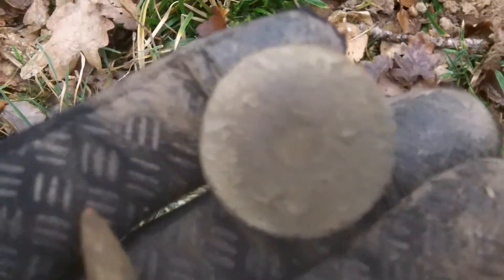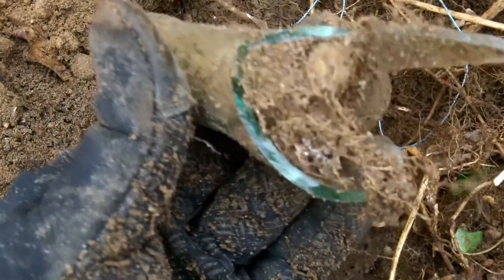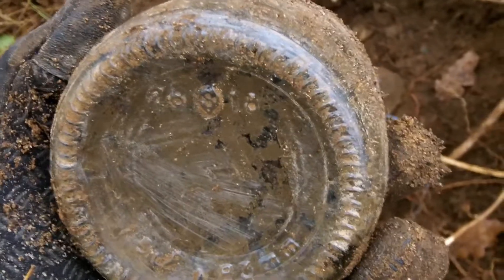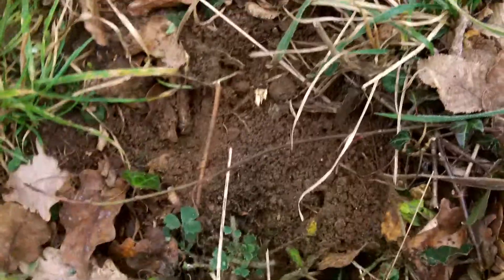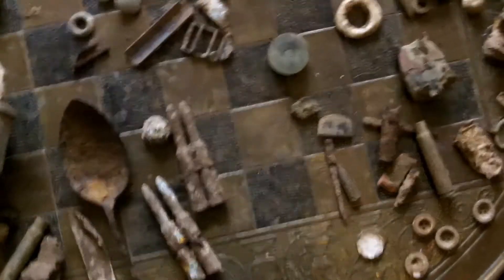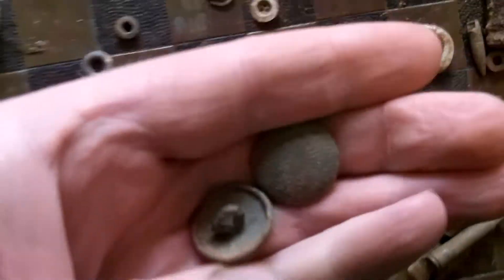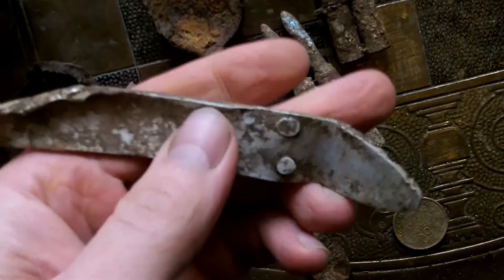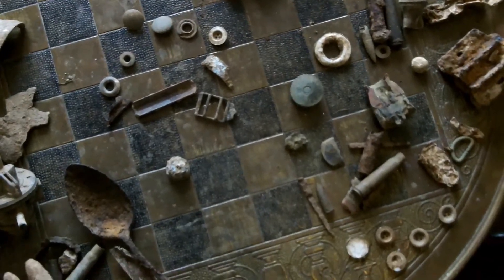Unexploded Mortar Grenade, Strange bullets, coin and more. Metal detecting WW2 with Garrett Ace 300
This was a metal detecting hunt in and around some German trenches. Please watch to the end as there are bullets I need help to identify. Some kind of training bullet maybe?